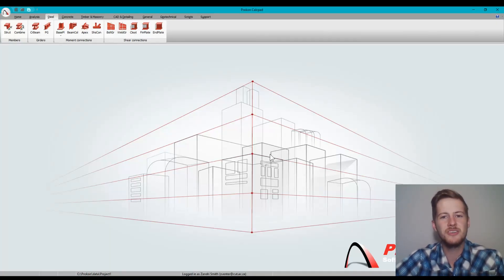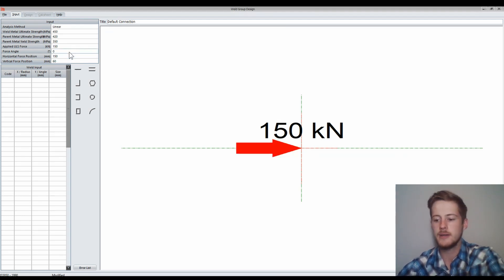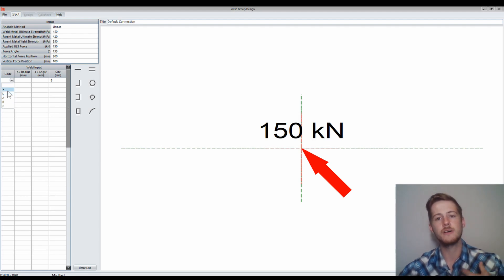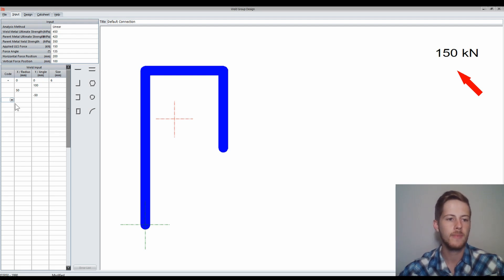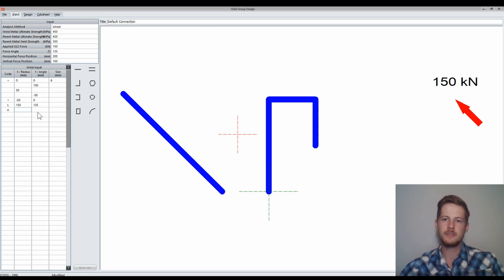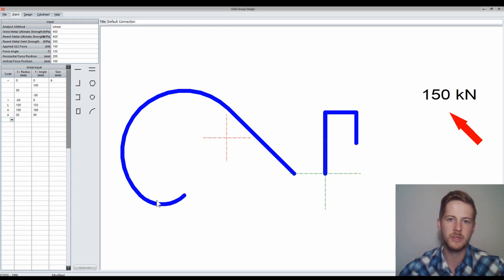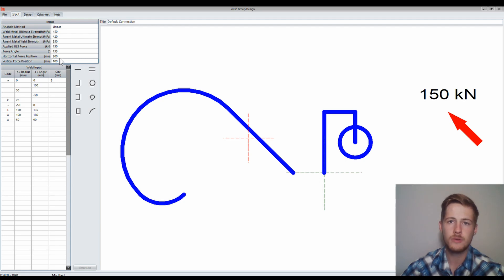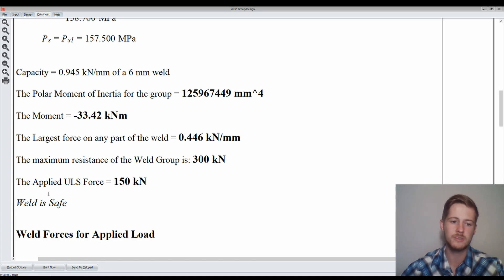Prokon: Weld Group Design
Having a bit of trouble doing the Weld Group Design on Prokon? This tutorial video may come in handy.